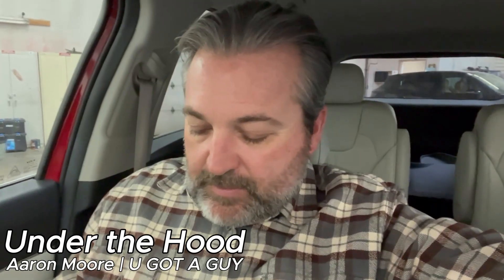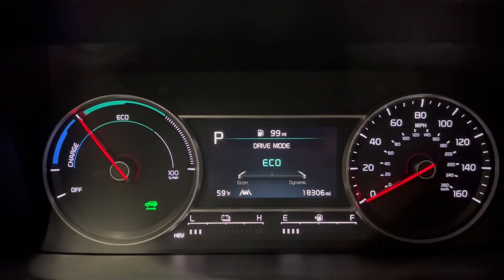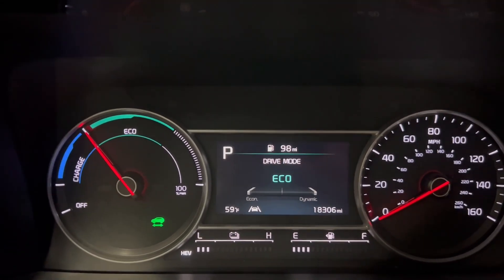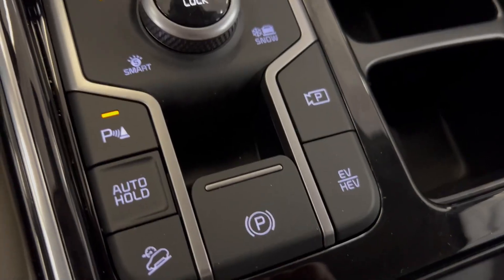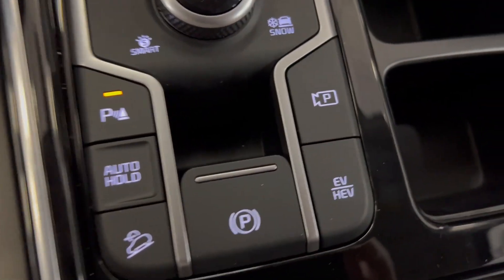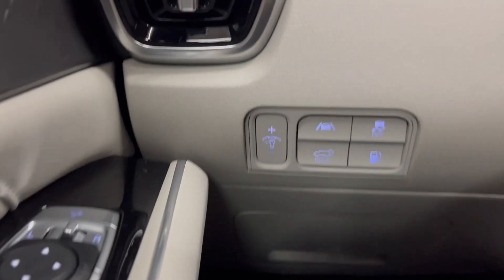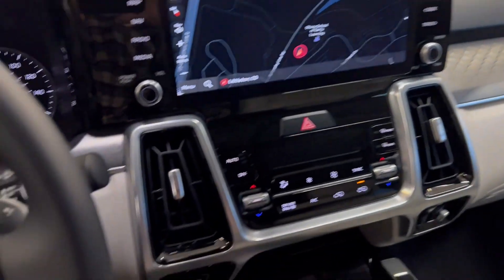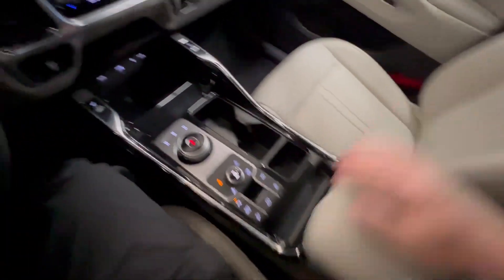2022 Kia Sorento | Under the Hood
Hello everyone!
Welcome for today's edition of Under the Hood.
Today, I will show you the cool features of the 2022 KIA SORENTO.

DM me if you want me to spotlight a particular car for the next episode.